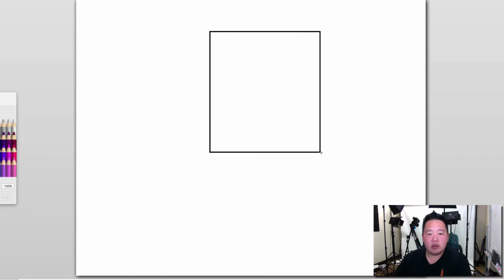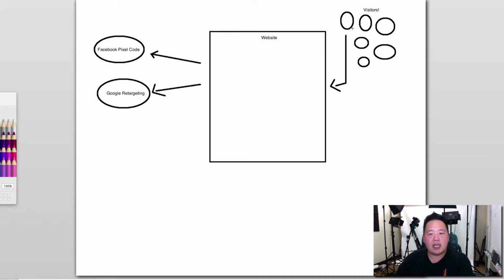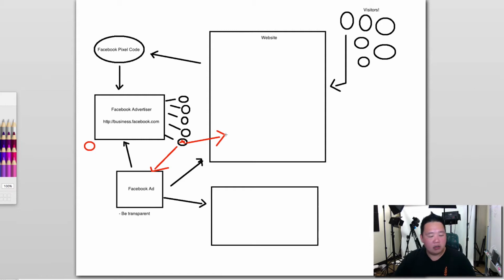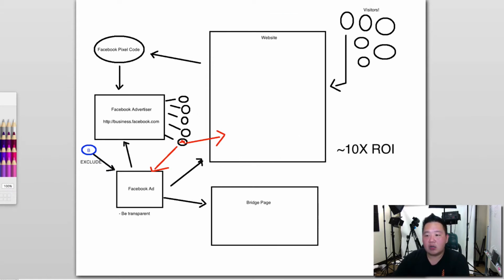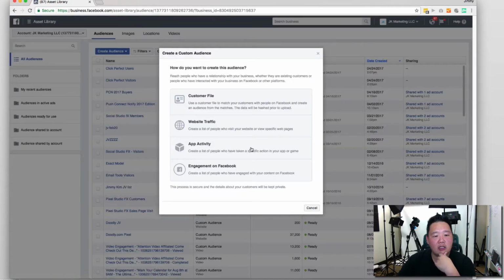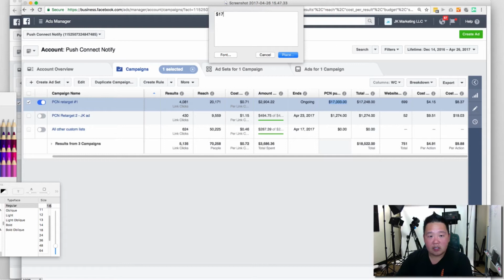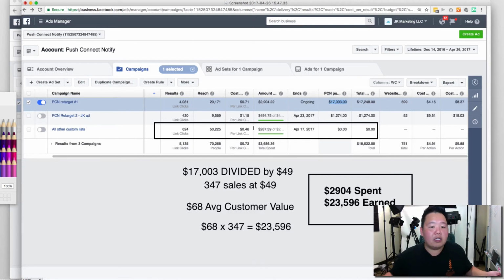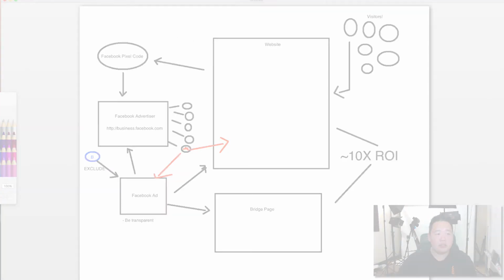Retargeting 101 - How it works, what you do, and our results!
We're back with Episode 18 of Wednesday's with Jimmy!

Today, we talk all about RETARGETING 101!

Retargeting for Facebook and Google - how it works, how to do it, and real results!